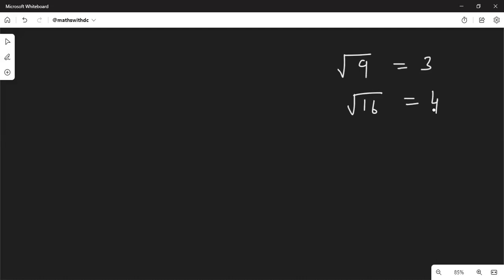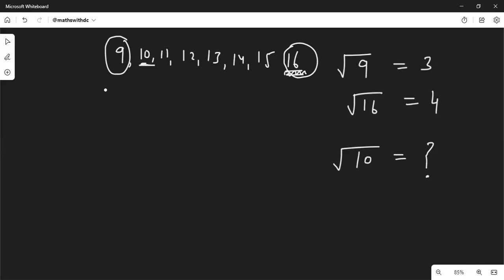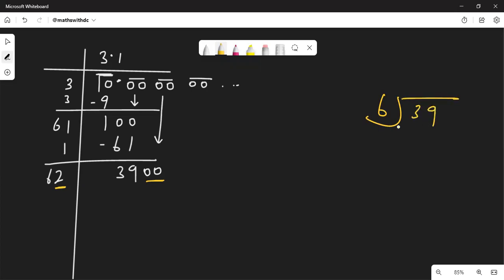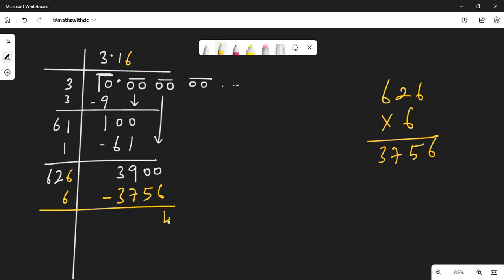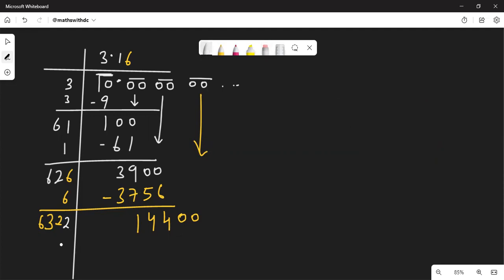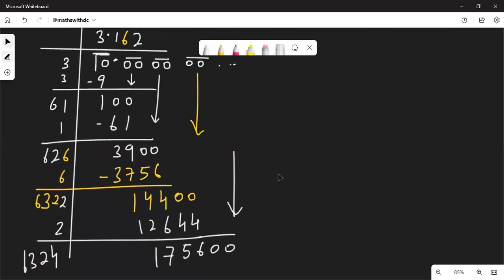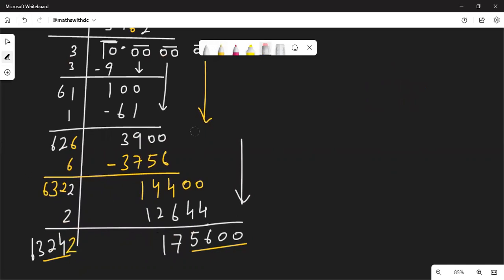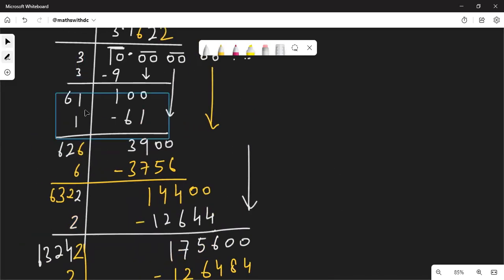square root 10 without calculator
how to find square root of a non perfect square number by division method